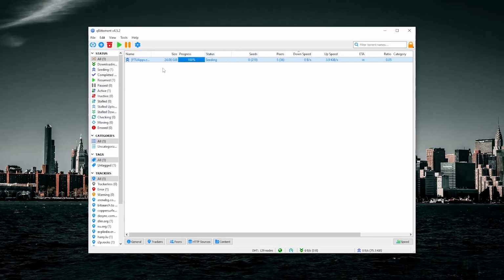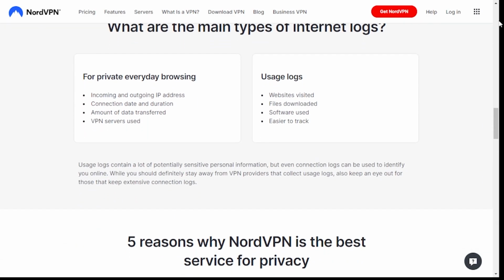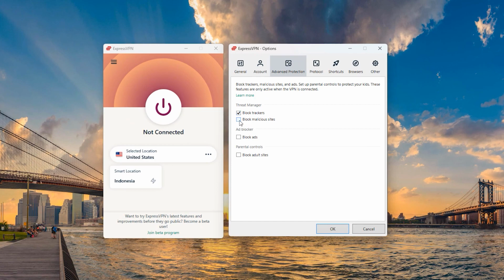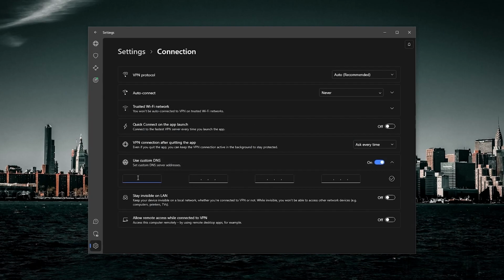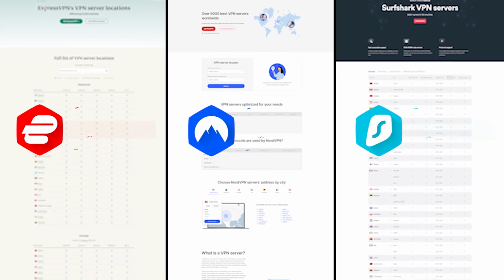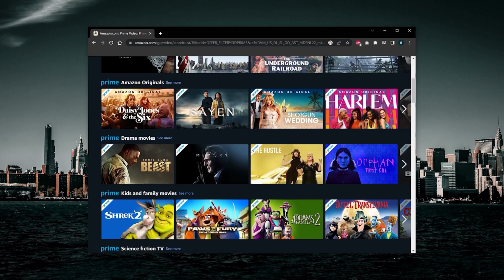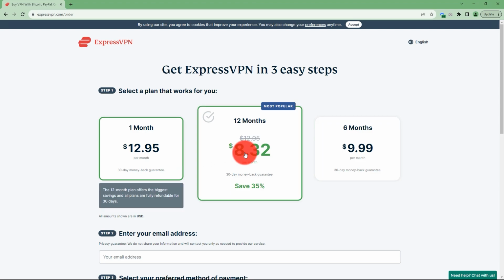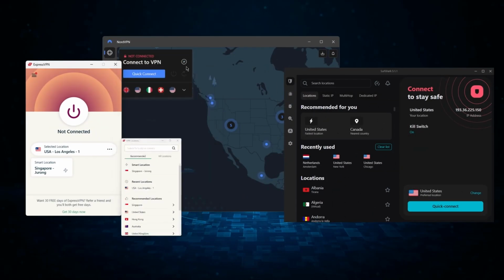ExpressVPN vs NordVPN vs Surfshark Comparison Review: Best VPN Service in 2026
🌐ExpressVPN vs NordVPN vs Surfshark: Ultimate 2026 VPN Showdown🌐

Hey everyone, welcome back. And in today’s video, we’re gonna be checking out ExpressVPN, NordVPN, and Surfshark, as they’re my top VPN picks overall, and for a very good reason. Because with so many VPNs flooding the market right now, it can get pretty difficult to go through all of them and find a service that truly fits your needs. Now, it’s important to note that, like most VPNs, they do log some information, but said information is restricted to aggregated data, crash reports, and usability diagnostics that are meant to improve service performance and in no way shape or form contain any personally identifiable information that can be linked back to a specific user. So overall, these are my top VPN picks that I always recommend to family and friends. I personally prefer ExpressVPN since I value simplicity and consistency, but it could be different for you depending on your needs and preferences and what you’re looking for in a VPN. And that’s it for today’s video. Again, if you’re interested in any of these VPNs, you’ll find all the useful links, including discounts, in the description down below. And feel free to comment below if you have any questions, as I love getting to interact with you guys, and like and subscribe if you found this video to be helpful or would like to stay up to date with future videos!

Hope you enjoyed my ExpressVPN vs NordVPN vs Surfshark Comparison Review: Best VPN Service in 2026 Video.